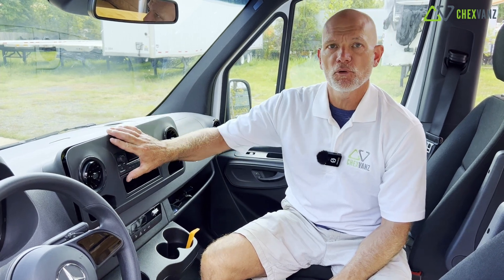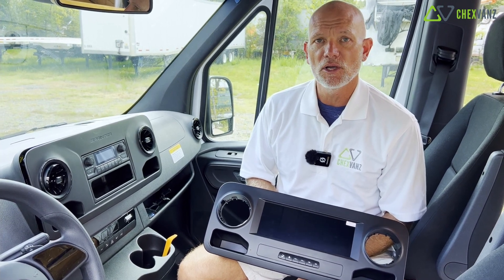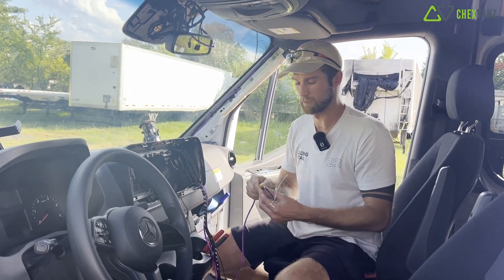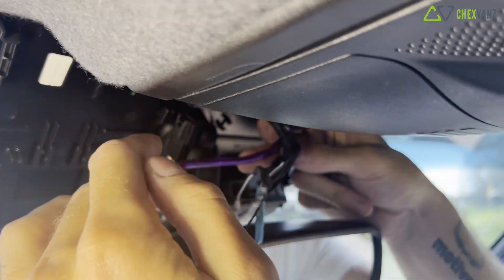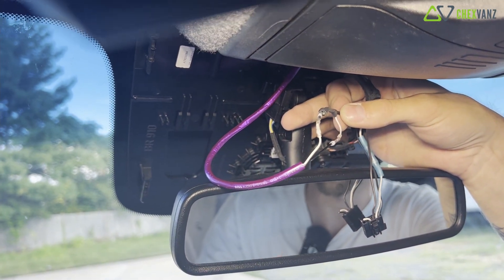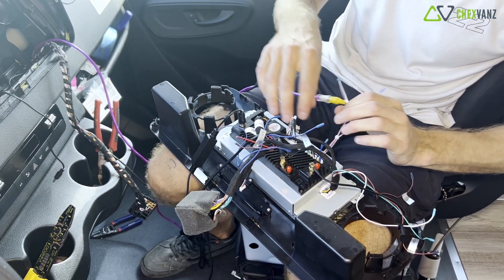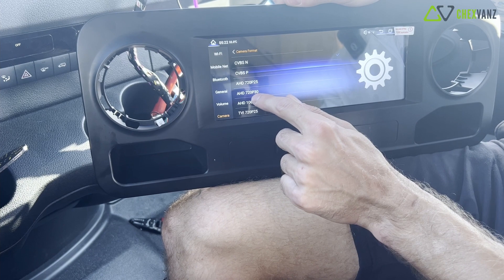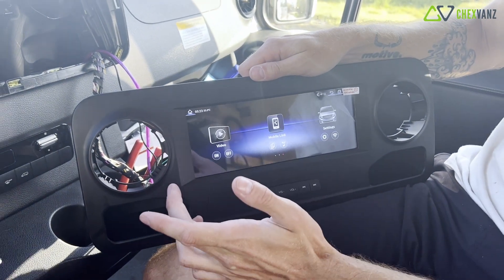iNav Apple Car Play Head Unit Install - How To Upgrade Factory Mercedes Sprinter Van Head Unit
In this video we walk through a iNav Head Unit install into a 2021 Mercedes Sprinter 170. This head unit is filled with upgrades like Apple Car Play, GPS, SIM card and large rear view camera display. We walk through how to tap into the video feed from the factory rear view camera to give you a much larger view of what's behind. We also show how we install usb charge/aux ports into the front of the head unit.

Flush Mount USB Ports

20ft RCA Cable